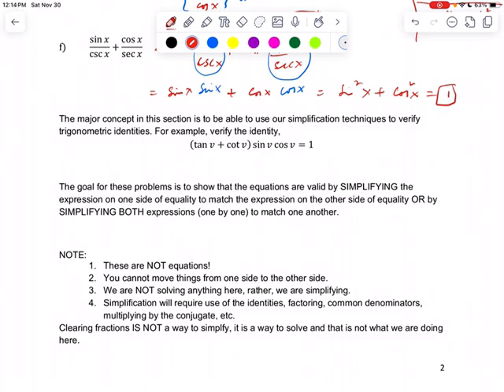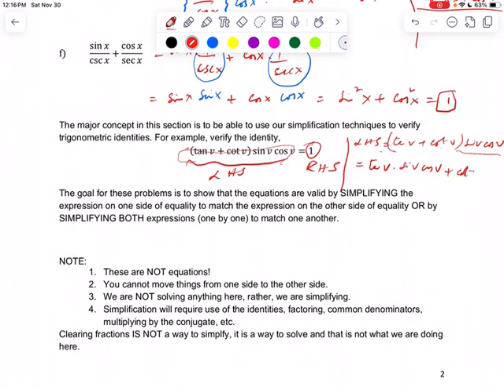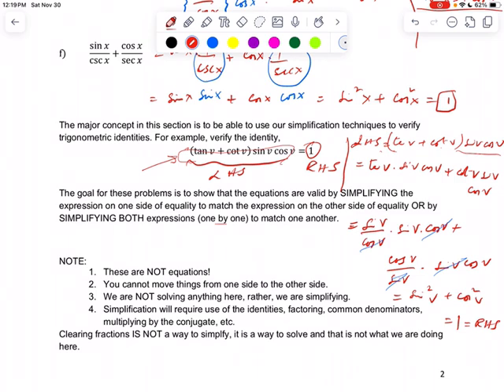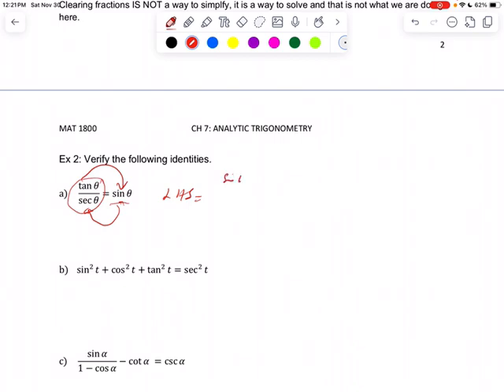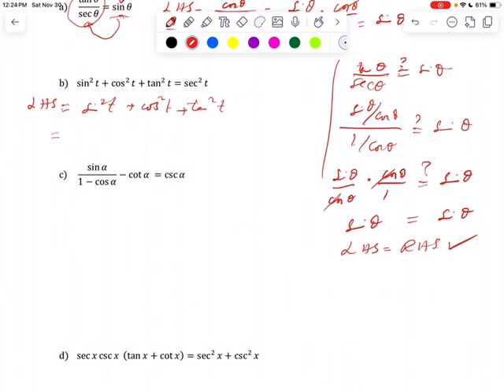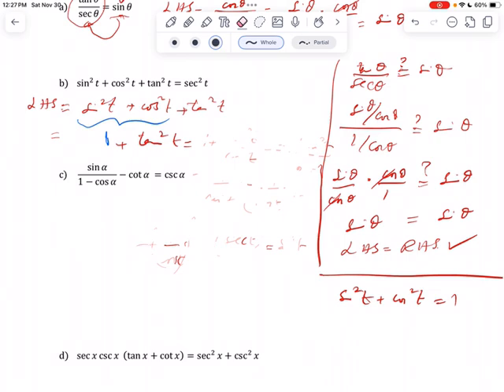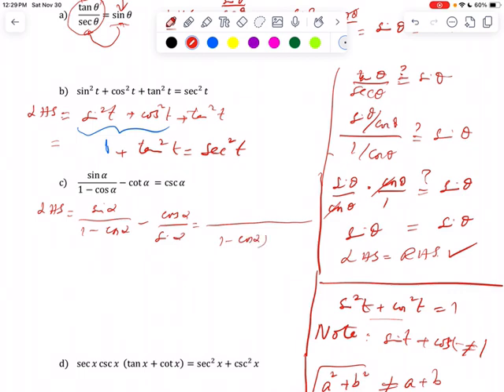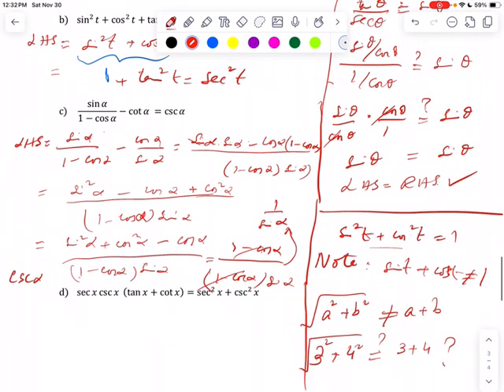Sec 7 1 Video 2